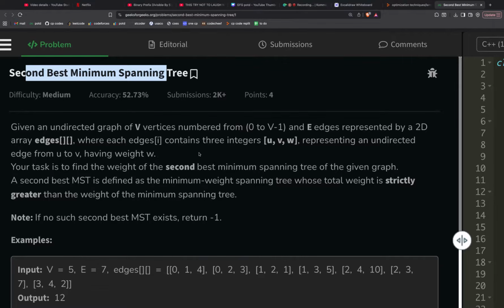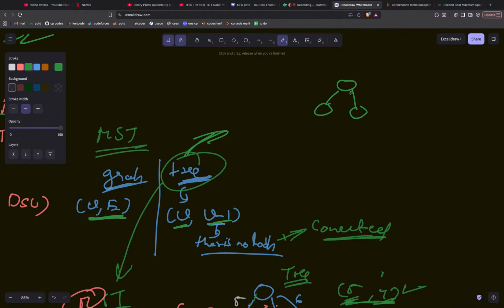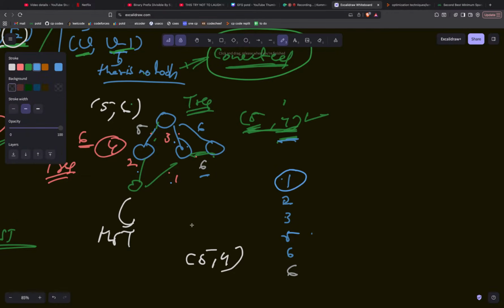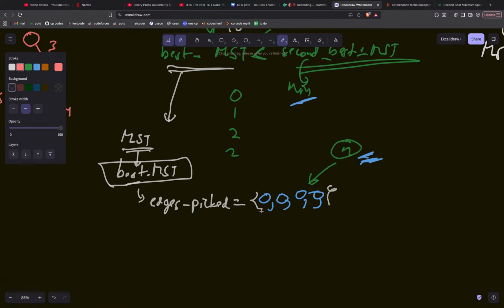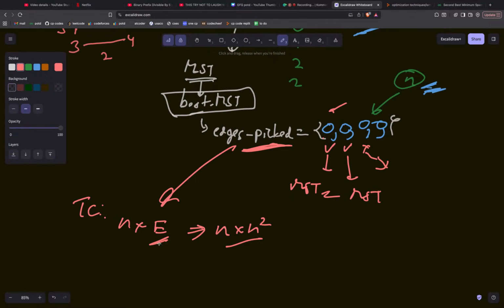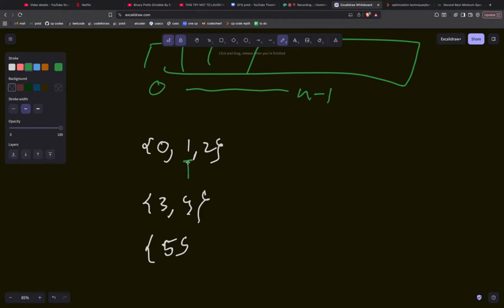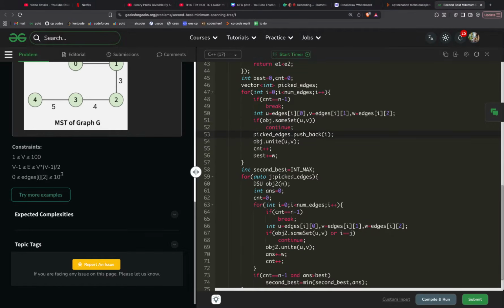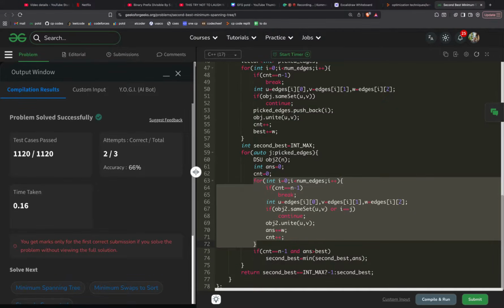Second Best Minimum Spanning Tree | GFG POTD | C++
Hi Friends,
This is video editorial for todays GFG POTD Second Best Minimum Spanning Tree in C++

0:00 Question Explaination
0:45 Solution Explanation
11:00 Code Explanation